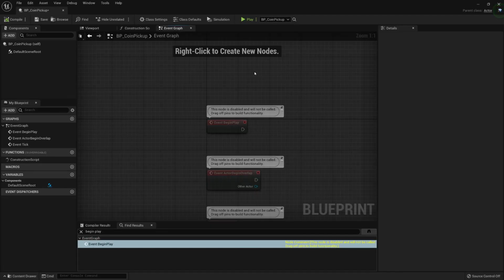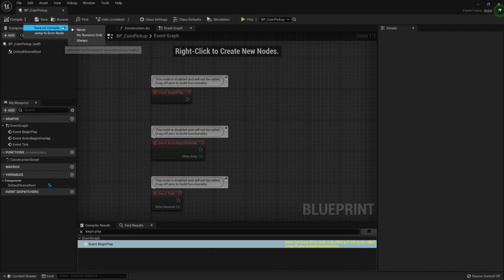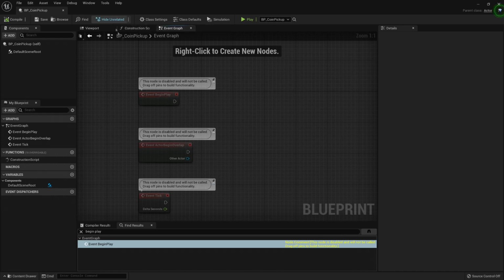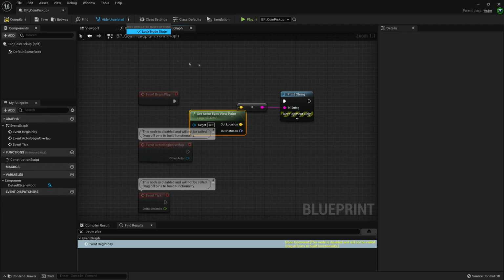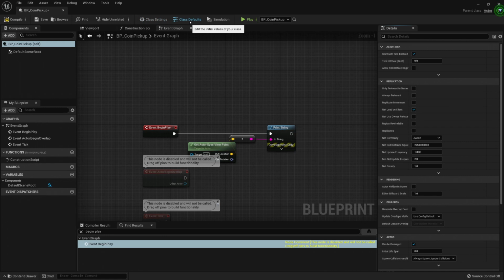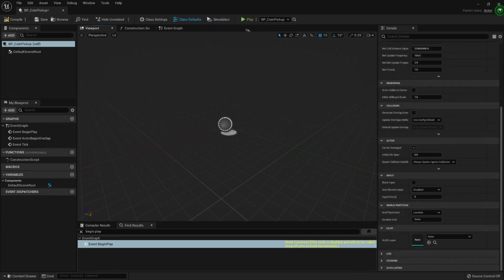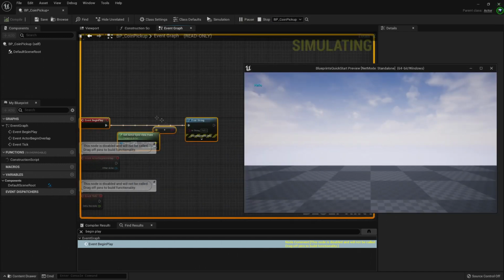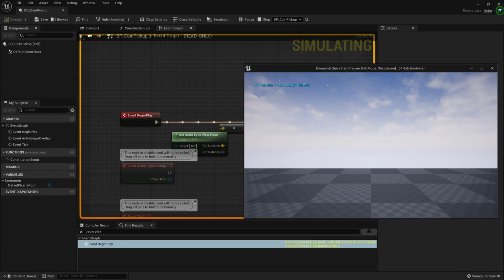Intro to Blueprints for Beginners in UE5 - 5. Elements: Toolbar